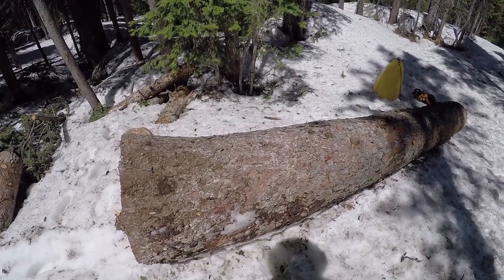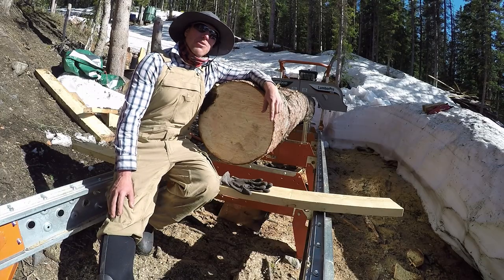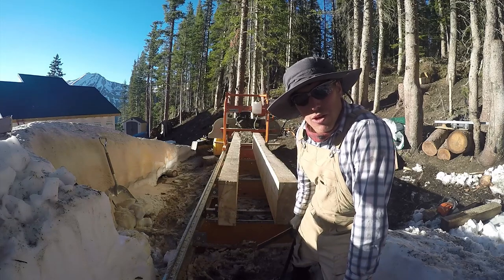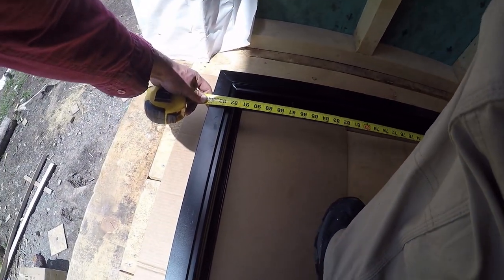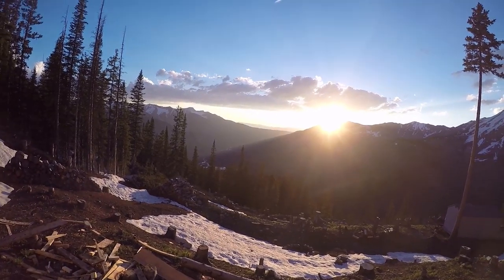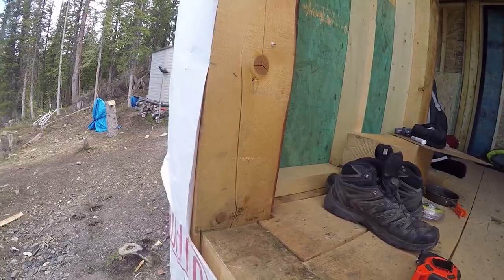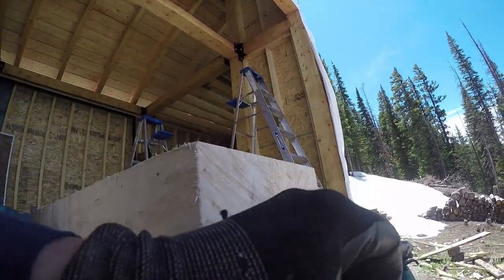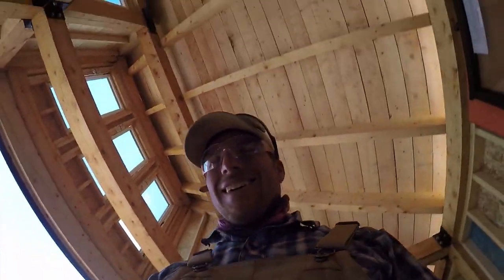Our front door installation is finally happening (episode 3)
On this episode we harvest lumber, do some framing, and install our nana wall bifold sliding glass door.